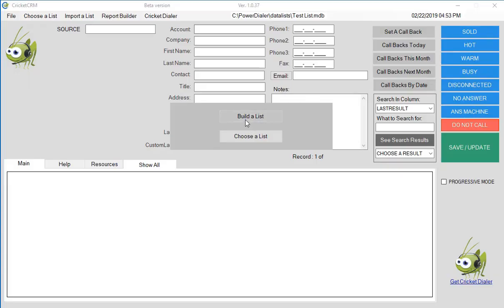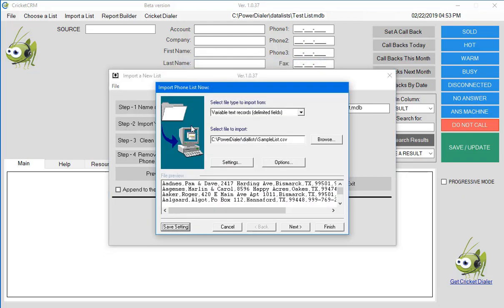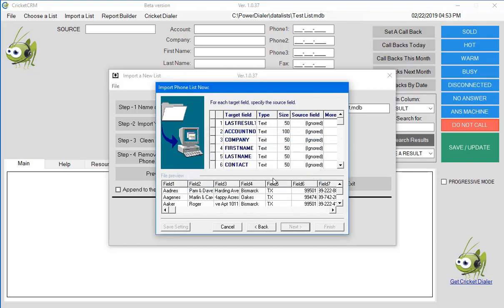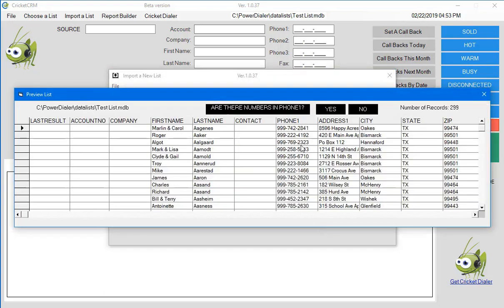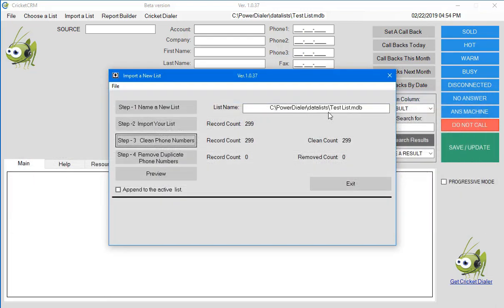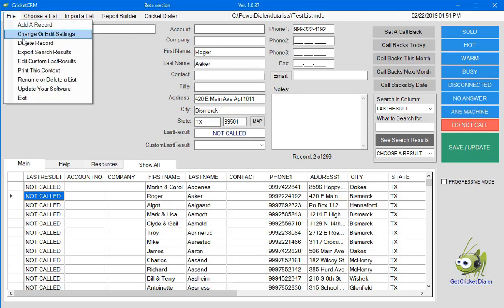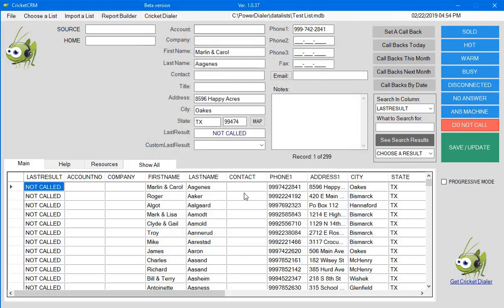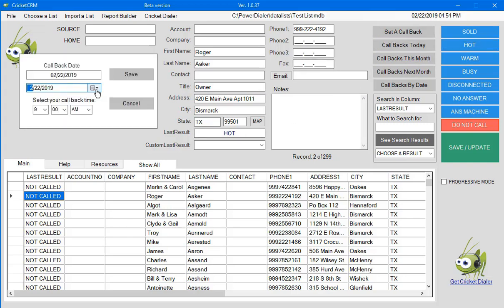Cricket CRM Overview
A quick overview covering some features of the brand new Cricket CRM!